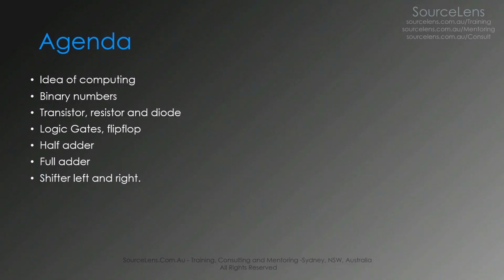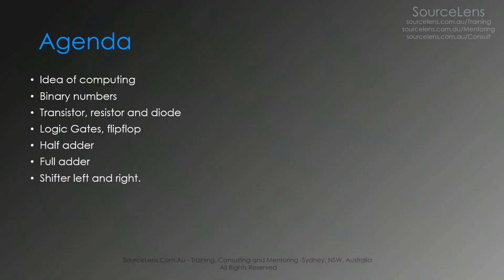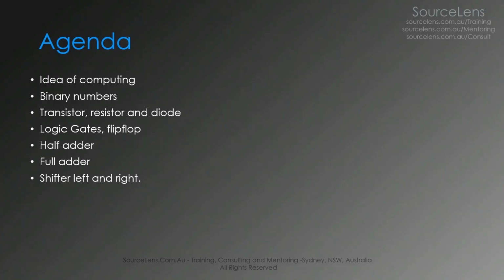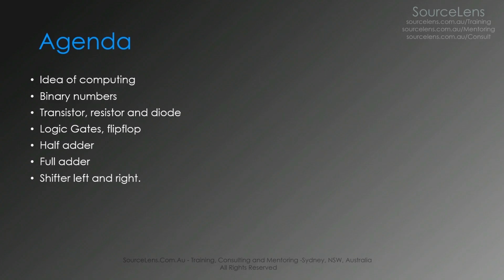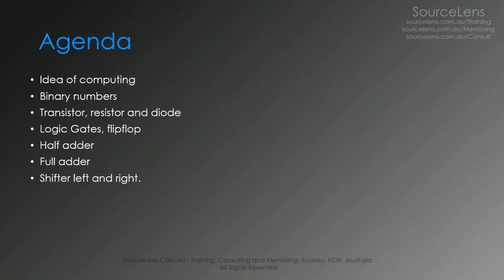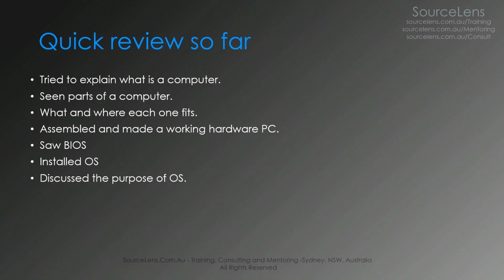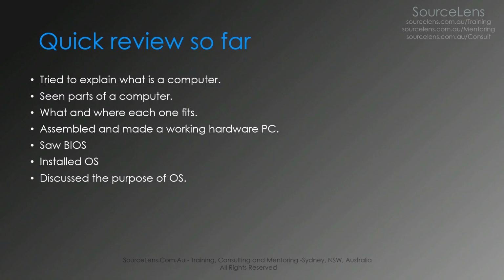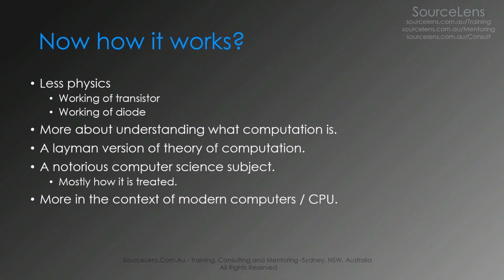Introduction to Chapter 2 - Part 14